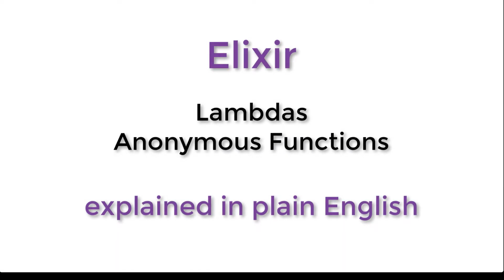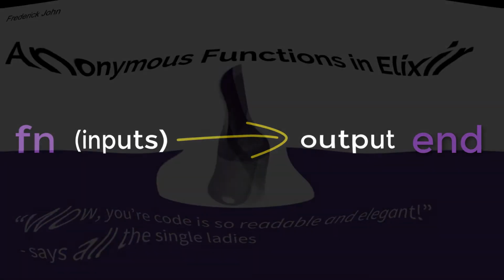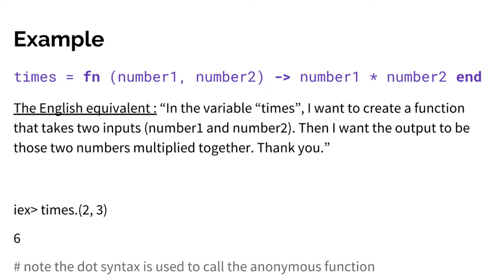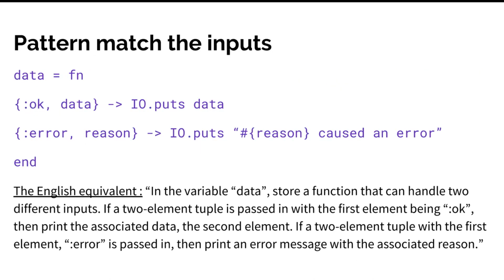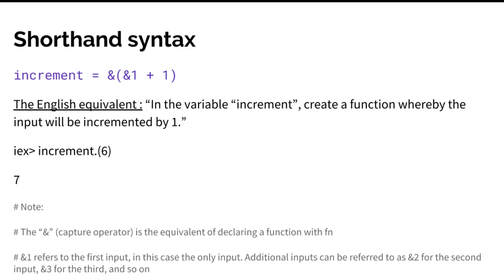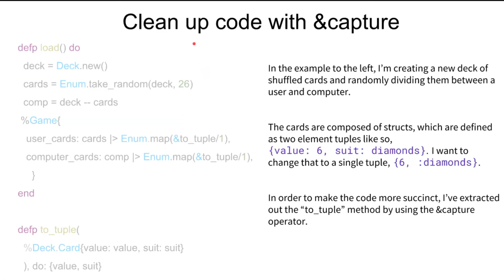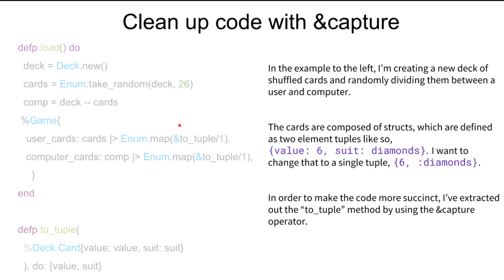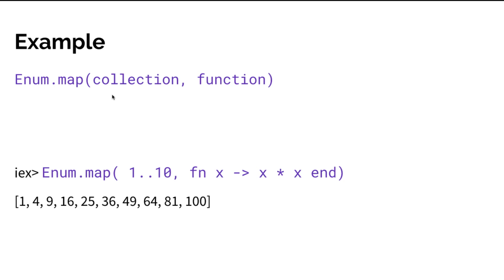Elixir Anonymous Functions - Simplified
Anonymous Functions, also known as lambdas, explained in plain English.